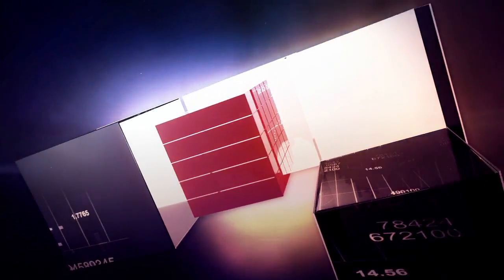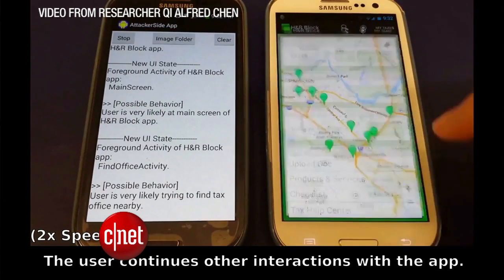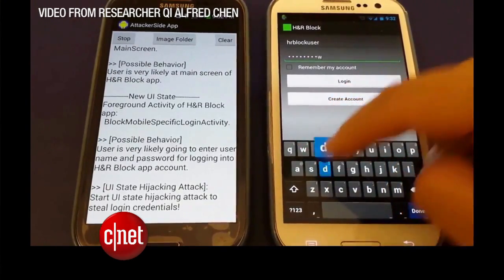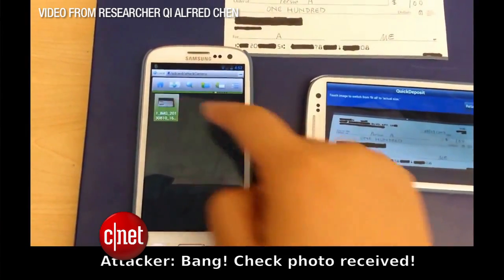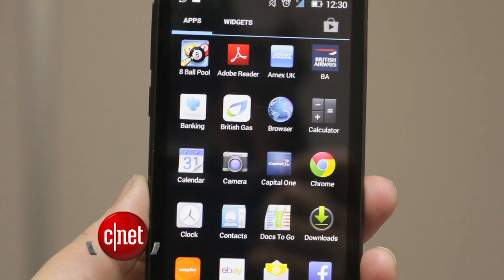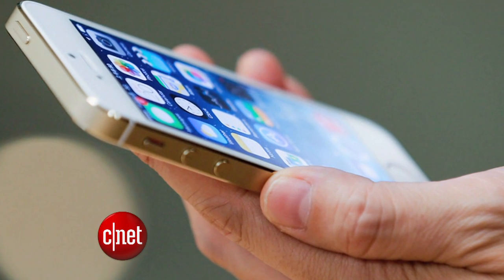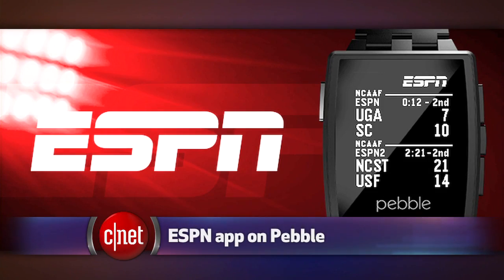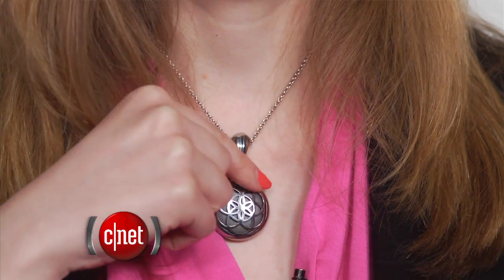CNET Update - Hack attack: Apps can spy on other apps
Researchers reveal a flaw in Android, iOS and Windows that lets hackers peer into Gmail, Chase and other apps. Also, Norton reduces its software line to one product, and Pebble gets score alerts with the ESPN app.